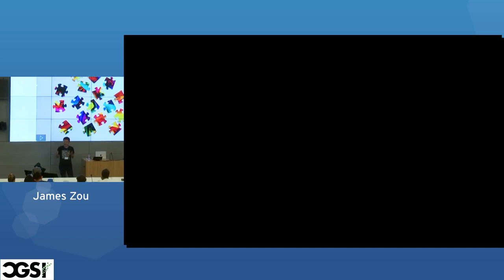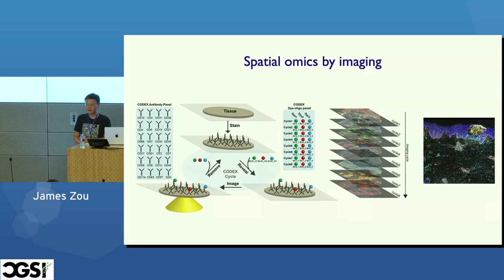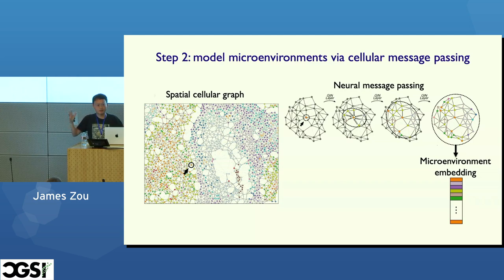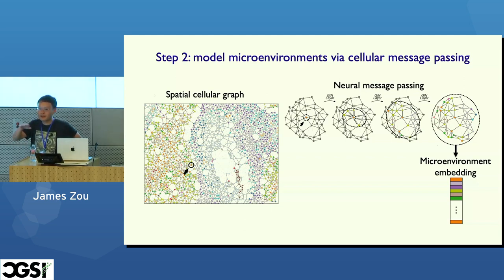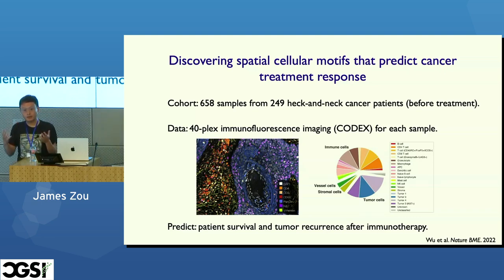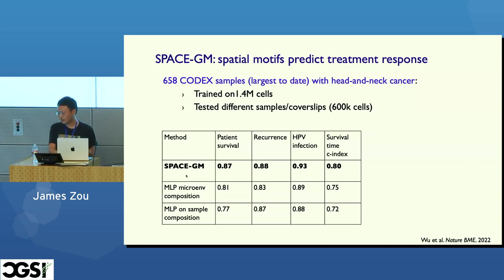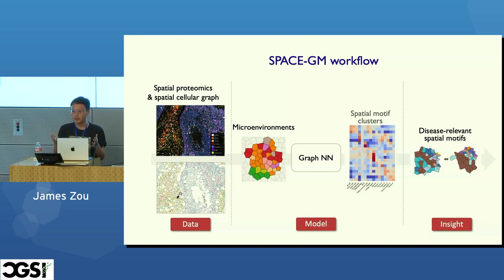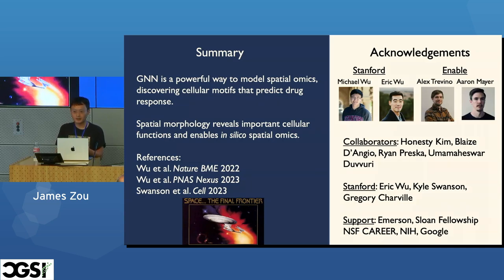James Zou | Modeling Spatial Omics and Cellular Niches with Graph Neural Networks | CGSI 2023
Related papers: Wu, Z., Trevino, A. E., Wu, E., Swanson, K., Kim, H. J., D’Angio, H. B., ... & Zou, J. (2022). Graph deep learning for the characterization of tumour microenvironments from spatial protein profiles in tissue specimens. Nature Biomedical Engineering, 1-14.

Wu, E., Trevino, A. E., Wu, Z., Swanson, K., Kim, H. J., D’Angio, H. B., ... & Zou, J. (2022). 7-UP: generating in silico CODEX from a small set of immunofluorescence markers. PNAS Nexus, 2023.

Wu, Z. (2023). Identifying spatial cellular structures with SPACE-GM. Nature Reviews Cancer, 1-1.

He, B., Bergenstråhle, L., Stenbeck, L., Abid, A., Andersson, A., Borg, Å., ... & Zou, J. (2020). Integrating spatial gene expression and breast tumour morphology via deep learning. Nature Biomedical Engineering, 4(8), 827-834.